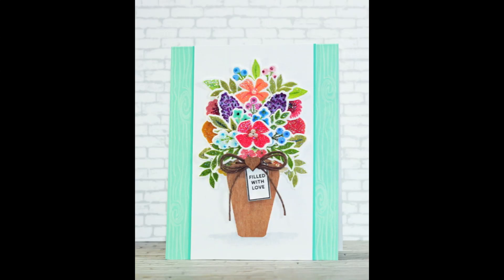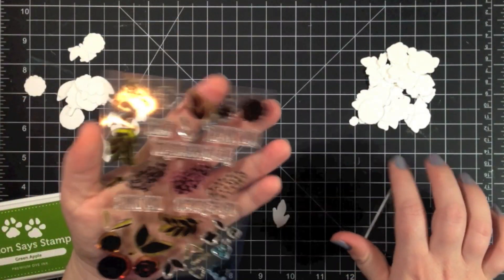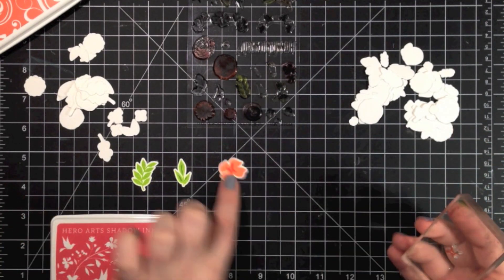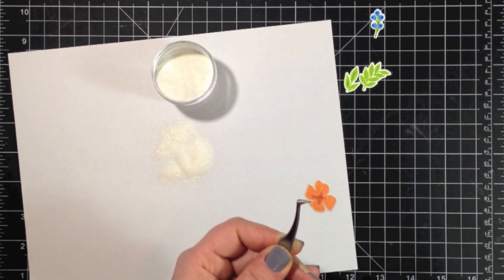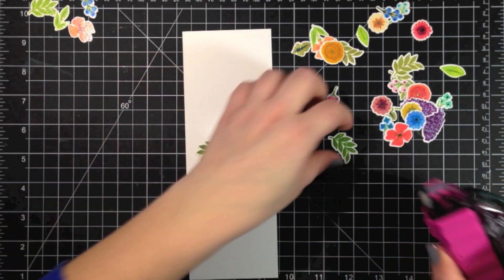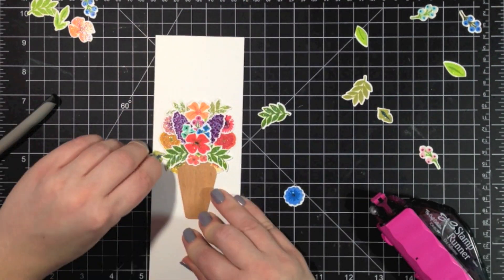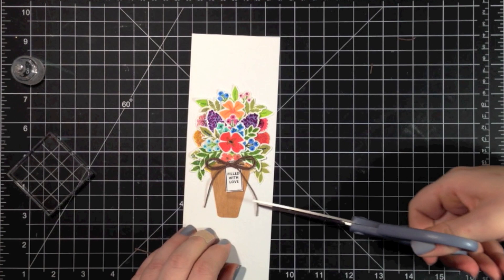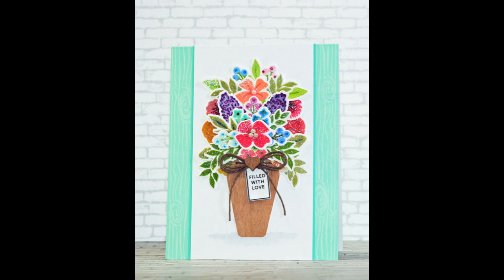Filled With Love Card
Follow along as I create a card featuring some great floral stamp sets from Wplus9.